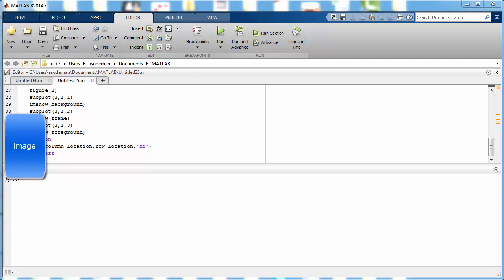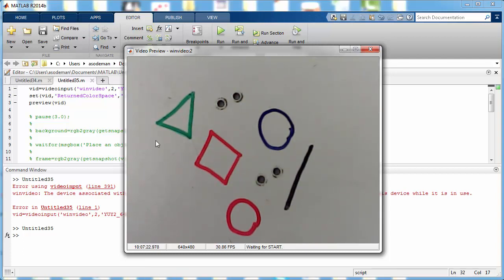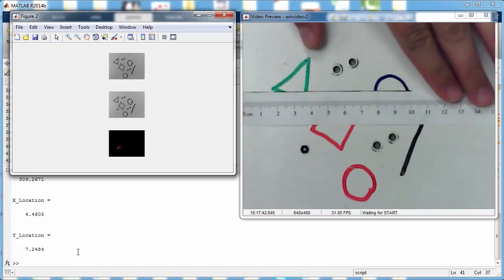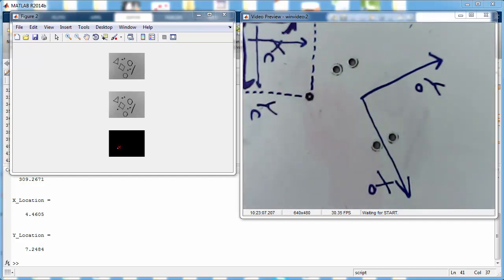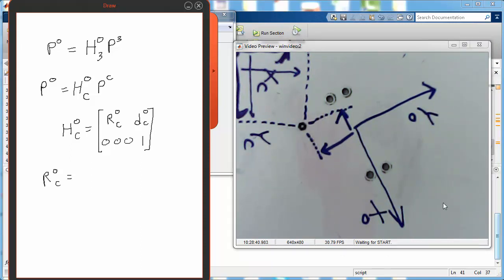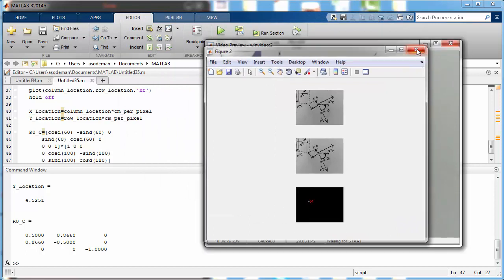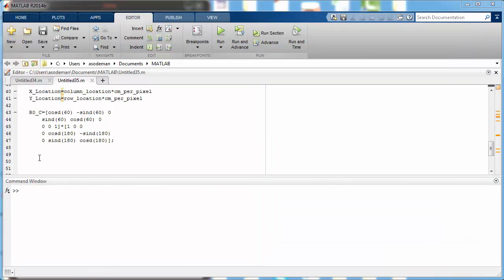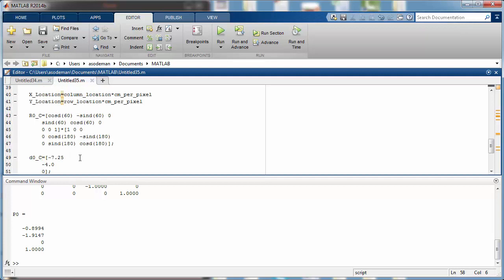1 2 5 Lab Video 1 of 1 Conversion from Camera Coordinates to Base Frame